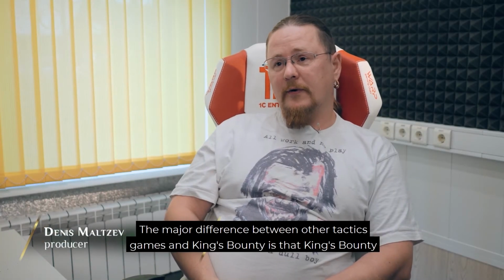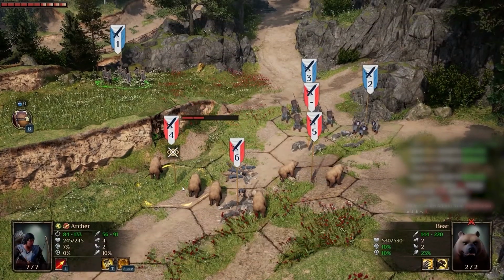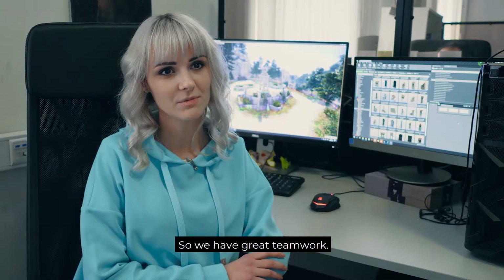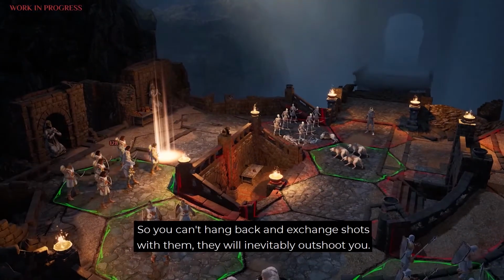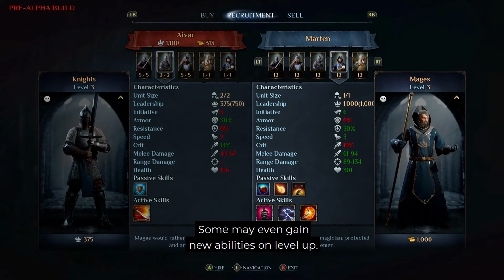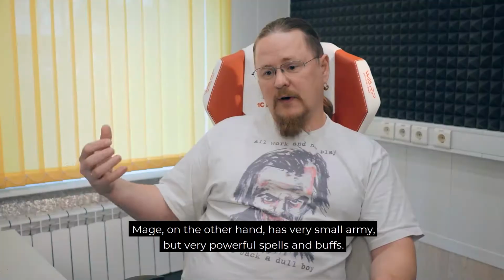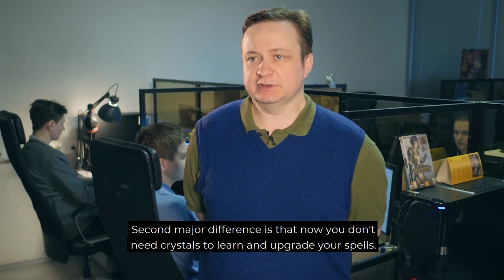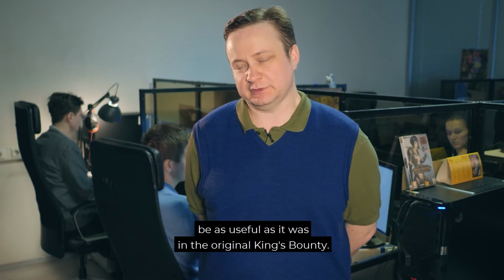King's Bounty Dev Diary #3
Ever wanted to take a look behind the battle system of KingsBounty2? Now you can in this dev diary